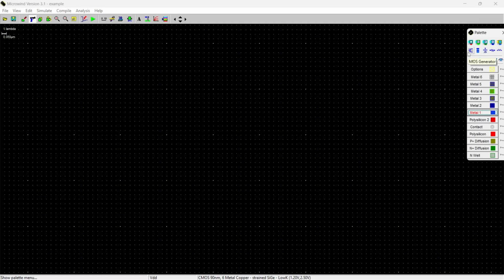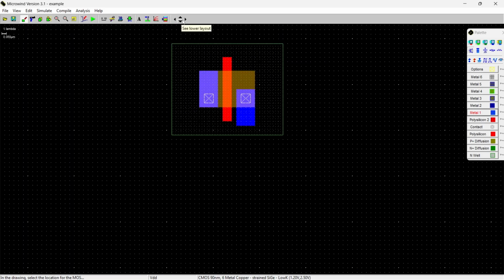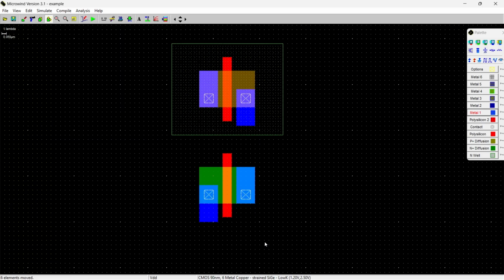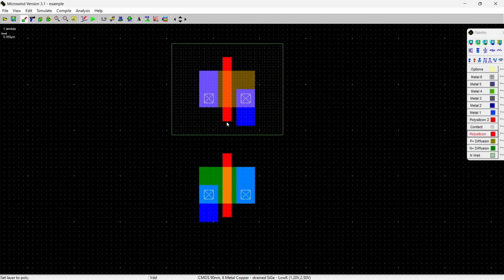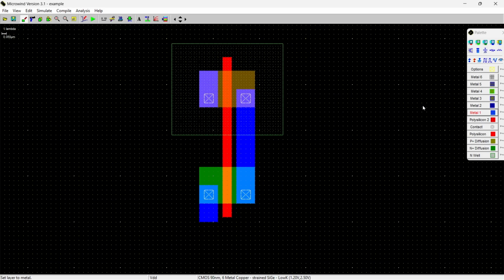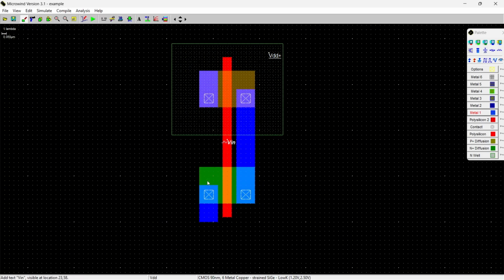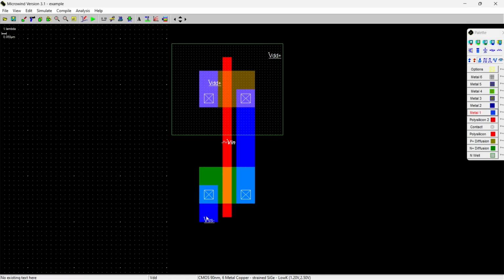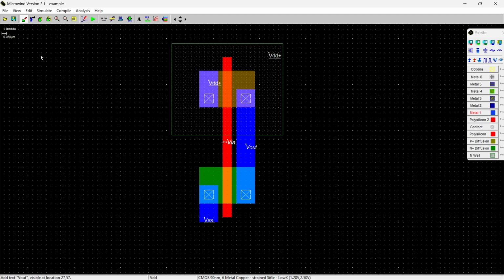Designing CMOS INVERTER (NOT GATE) Using Microwind Software || Part-3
I’m Karankumar Nevage, an electronics and computer engineer passionate about VLSI, PCB design, and electronics projects.

This is third video of CMOS designing. In this video we are designing CMOS Inverter using microwind  software. CMOS inverter also known as not gate.